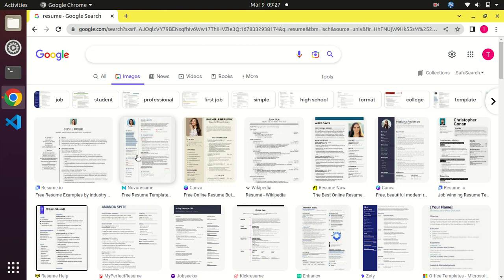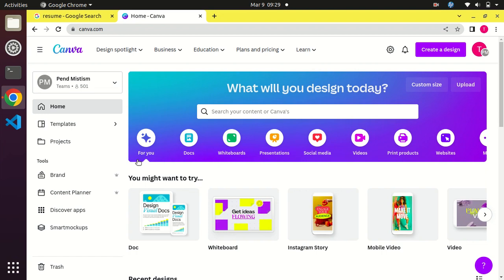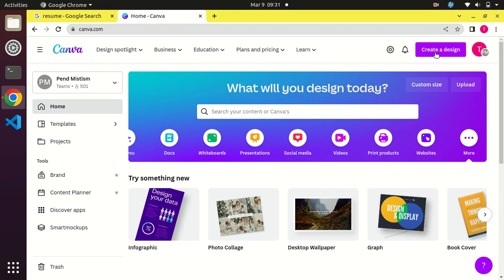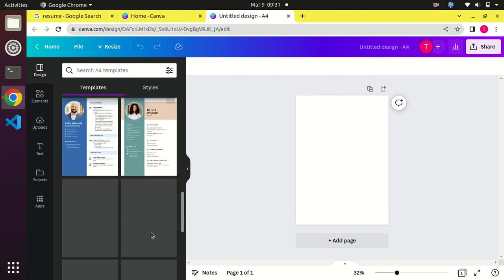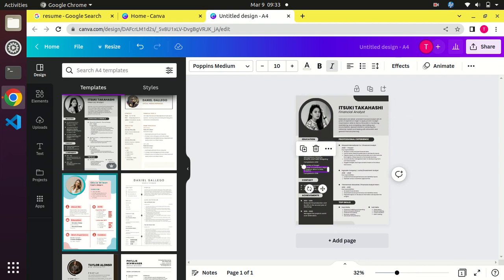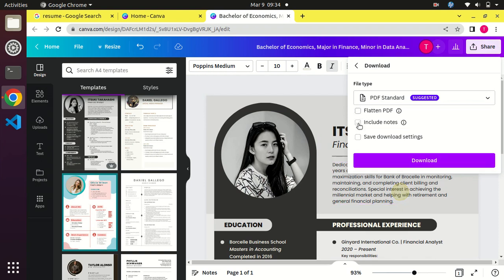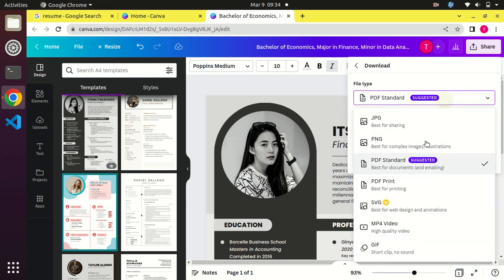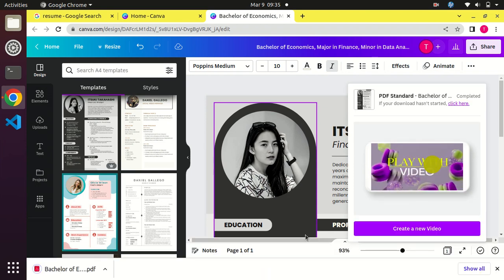Build Your Professional Resume For Free Now With Unlimited Pre Designed Templates for free Now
Hey, Viewer In This Video I have explained how you can built your resume for free with thousands free templates by simply customising them.i have used canva for building resume with lots for free templates.

* X *
How To Get Canva Pro  For Free :---